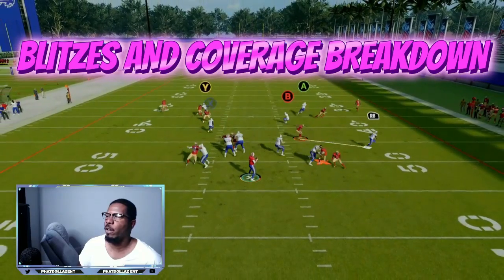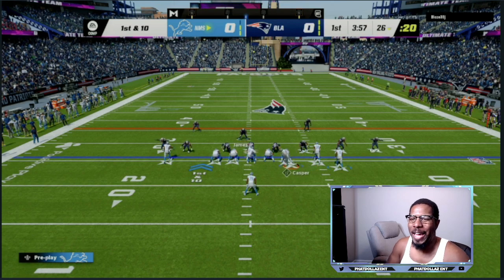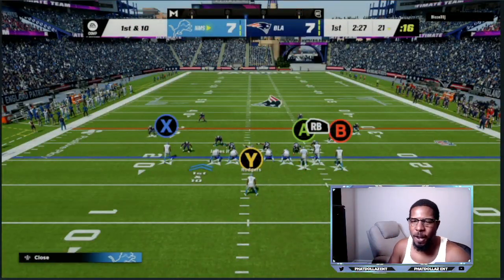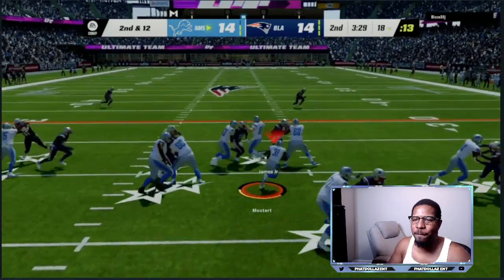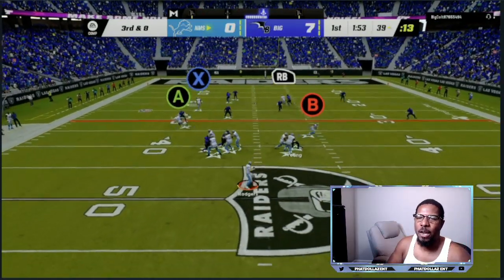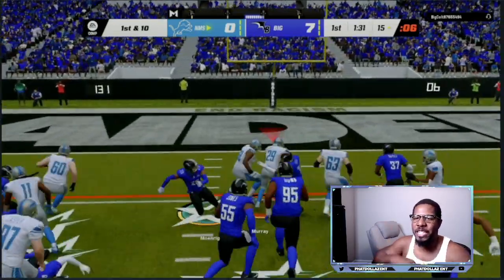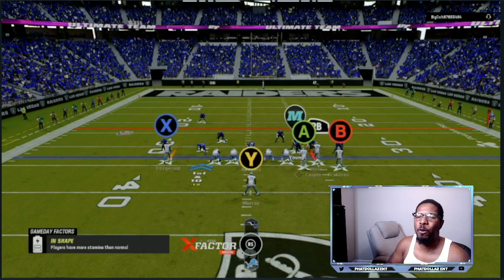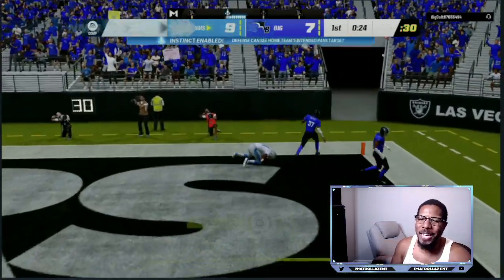The Most EXPLOSIVE! OVERPOWERED Offense in Madden 23